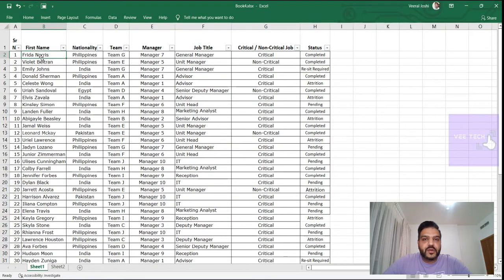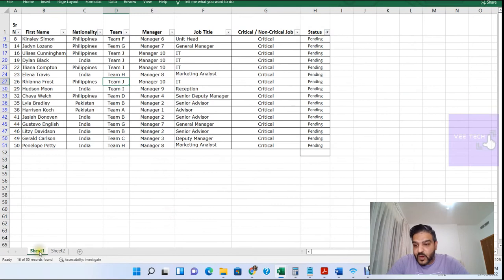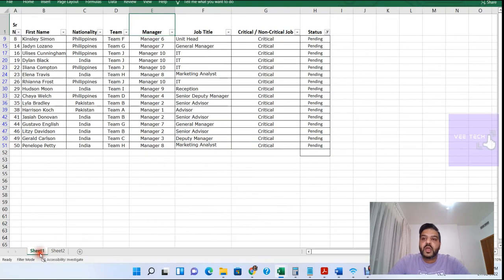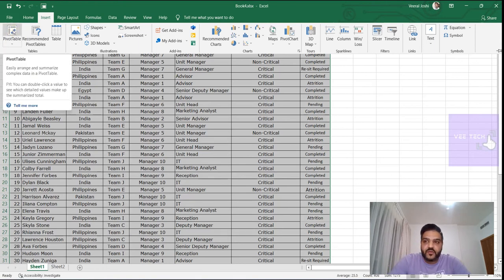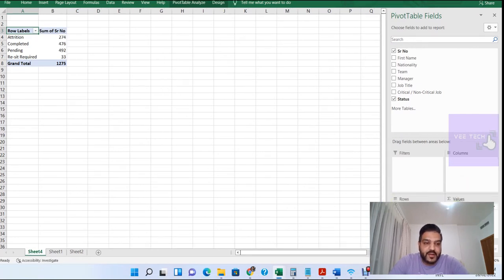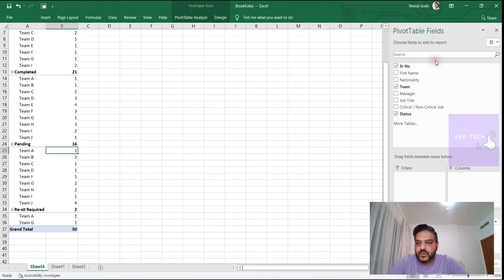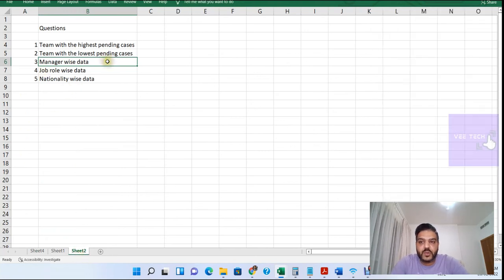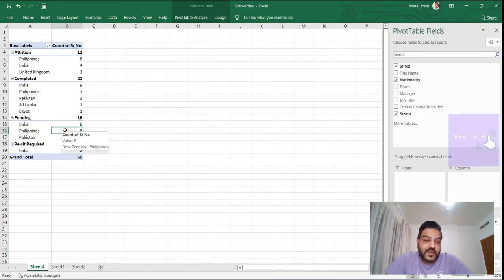Learn How To Create A Pivot Table In Just 15 Minutes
This video is created to help you learn how to create a pivot table in excel.

For one on one coaching-